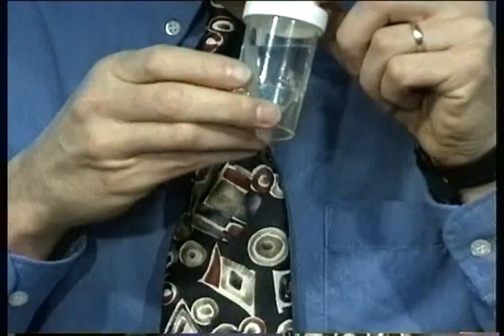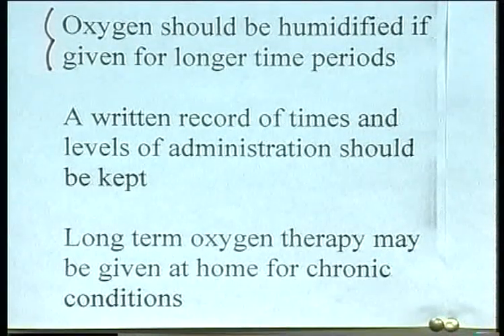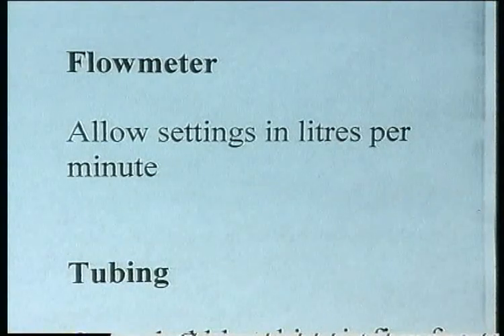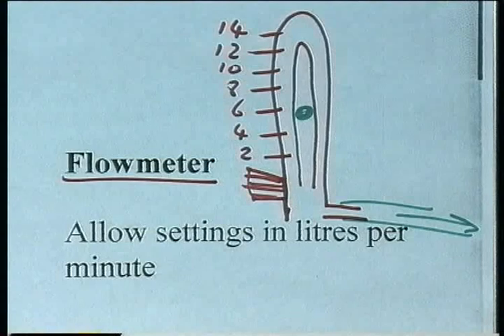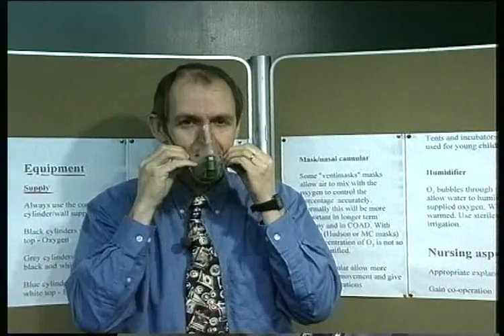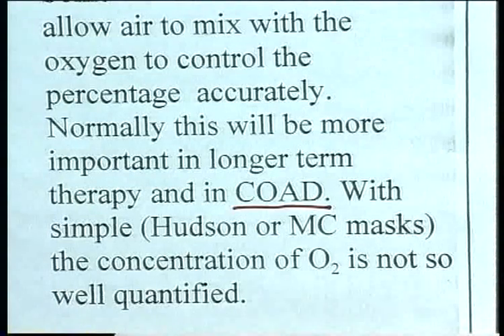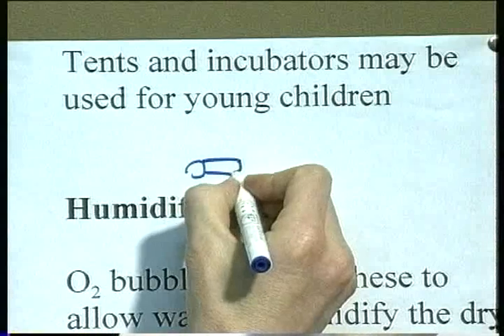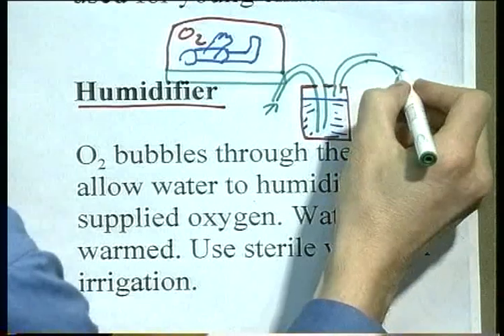Oxygen Therapy Part 2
Oxygen Therapy